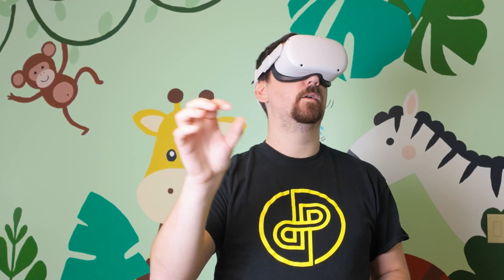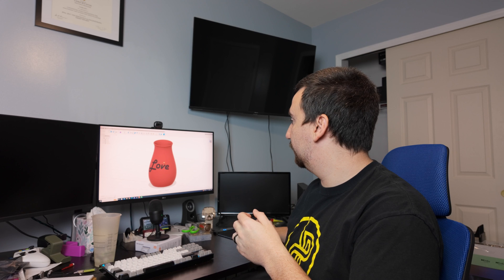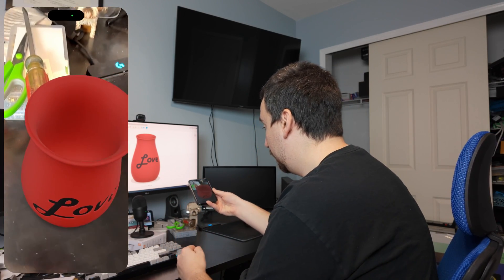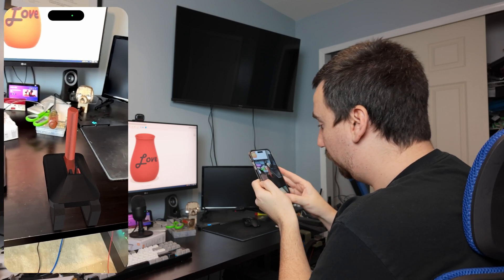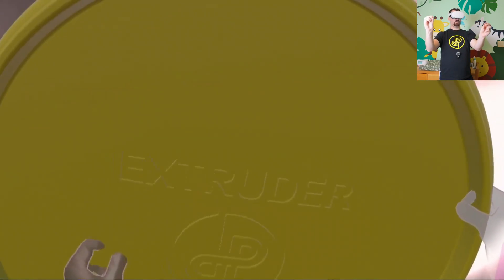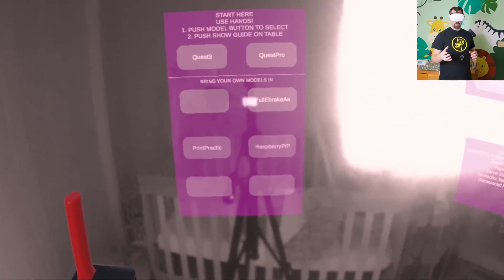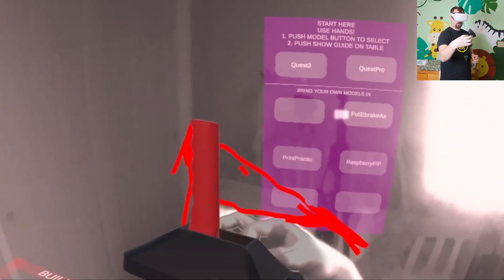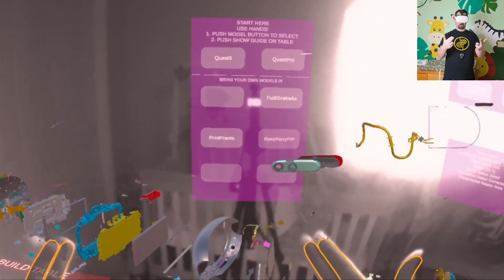Enhancing 3D Printing with AR! | Apple Devices & VR Headset Methods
Discover how Augmented Reality (AR) revolutionizes 3D printing in this detailed guide! We explore practical ways to integrate AR for visualizing and refining 3D models, ensuring precision and aesthetics in your projects. Learn to use ARKit on iPhone for on-desk model previews and how the Quest 2 VR headset with the Caddy app transforms model interaction. Ideal for hobbyists and developers eager for next-gen 3D printing enhancements.